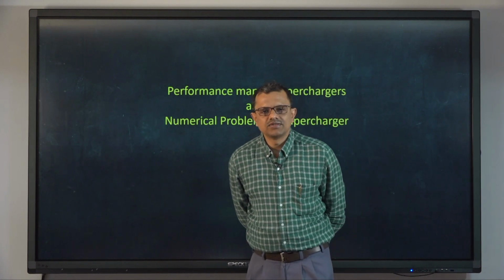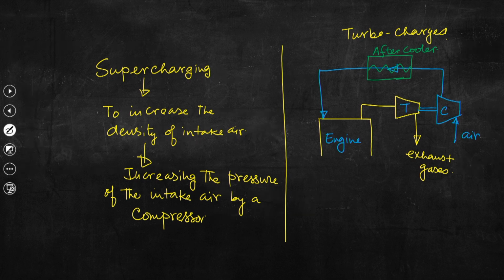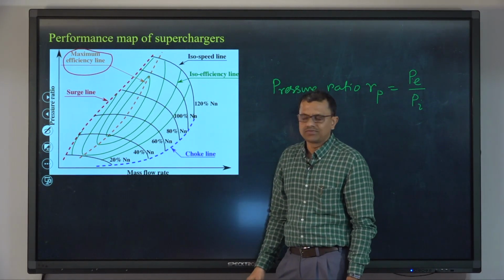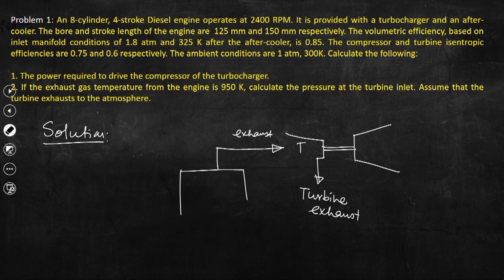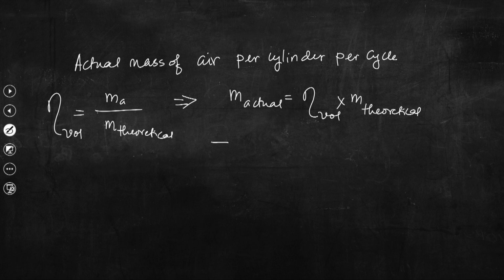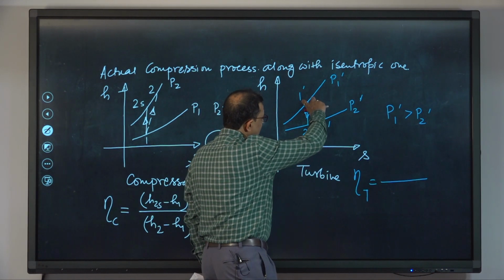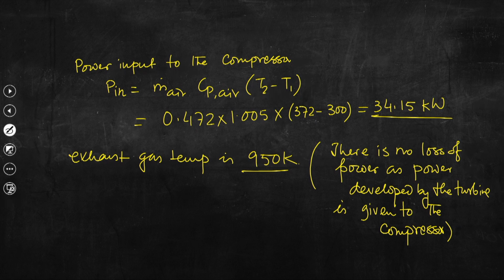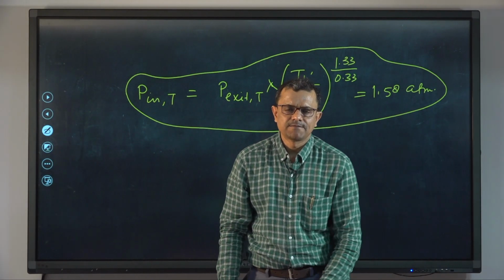Lec 37: Performance Map of Superchargers and Numerical Problems